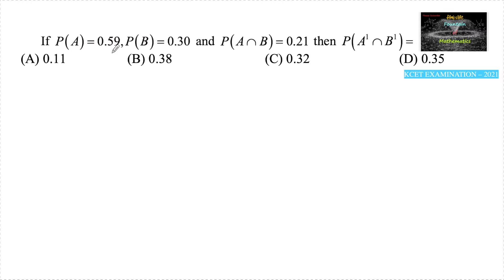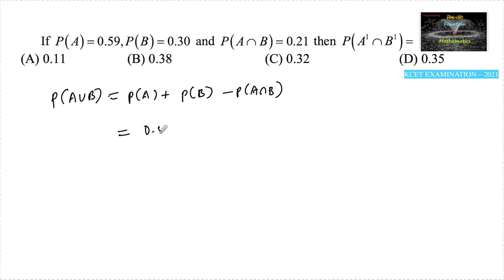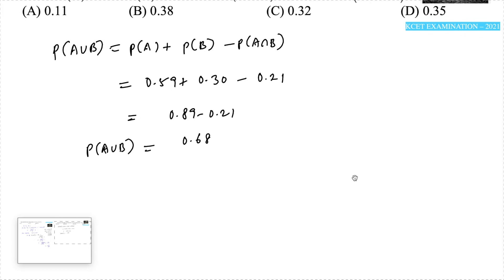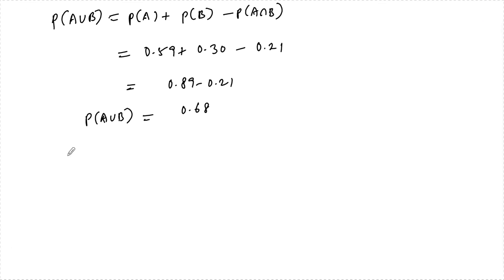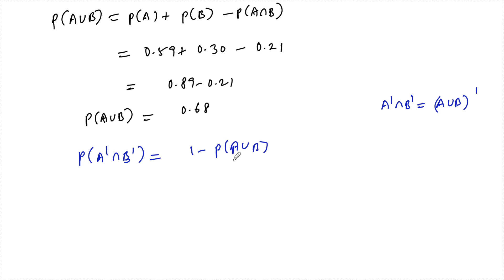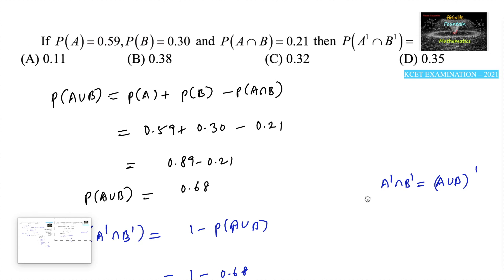If P(A)=0.59,P(B)=0.30 and P(A∩B) = 0.21 then P(A'∩B') is?KCET|2021